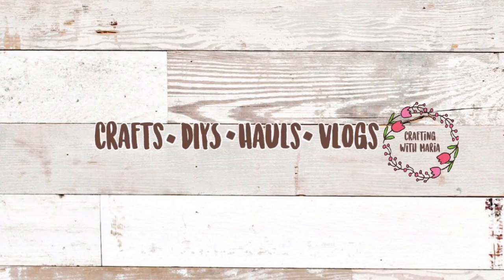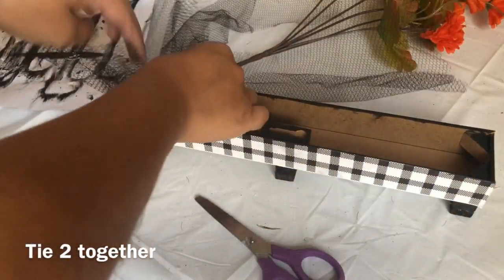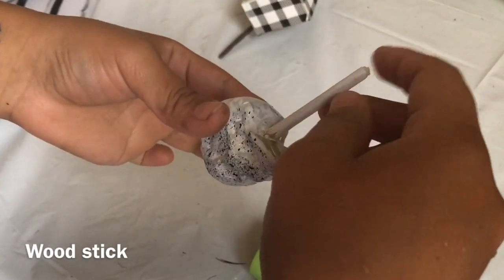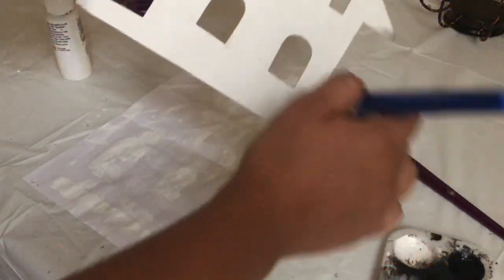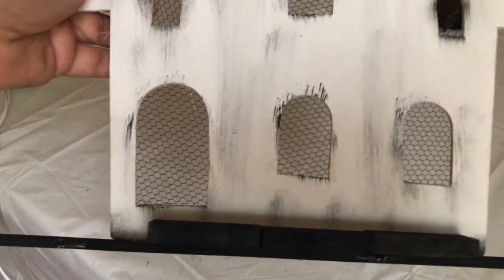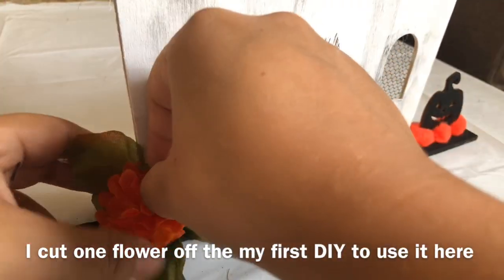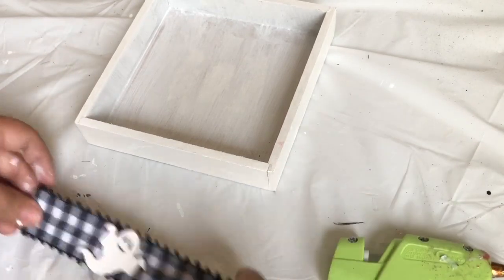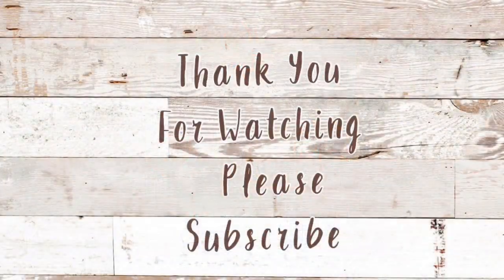Dollar Tree DIY | Halloween Farmhouse Home Decor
Hello everyone welcome to my video. Today I have a Dollar Tree Farmhouse Halloween DIY Home Decor. I got all the stuff I used at Dollar Tree. This video is a voiceover, as you can hear you can tell I’m kinda nervous. I will eventually get over it and sound better. Thank you for understanding!! I have been asked to do voiceovers and intro . I will slowly start doing that.

From Dollar Tree

Materials:
1decorative sign
1box of blocks (used a total of 12)
1 flower bush
Tulle
2Skulls & 1Pumpkin clips ( Dollar tree has Halloween picks already made if you don’t want to make them like i did)
1 wood stick
Spider rings
Black Ribbon
1 wood house (you can find that in the Halloween stuff)
1 paint stir stick or ruler from dollar tree or you can even you jenga blocks
DIY Halloween stickers- i used 3 bats 2 ghost & 2 pumpkins
Pompoms- got those a while back in Michael’s for like .25 cents Dollar tree has them
Paint marker if you don’t have one , paint brushes
Decorative wood box (mine was from spring )
1 Jumbo popsicle stick

The only things that weren’t from Dollar Tree was the plaid ribbon (dollar tree has other different ribbon) and the white and black paint which is from Walmart